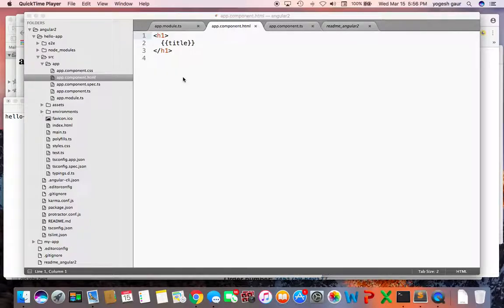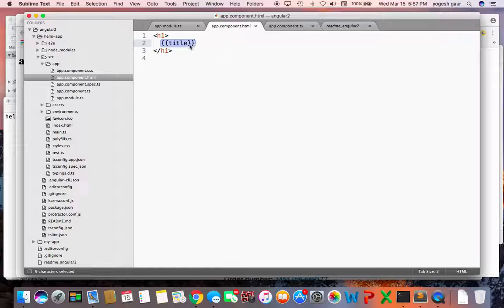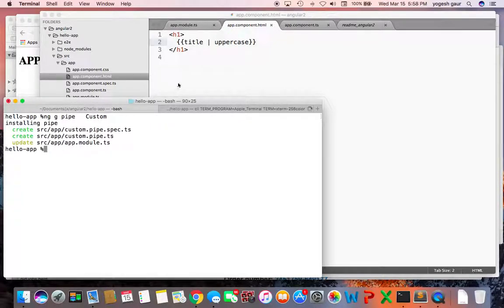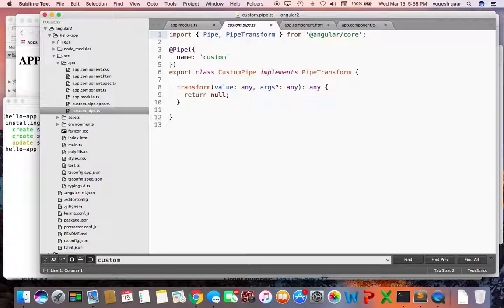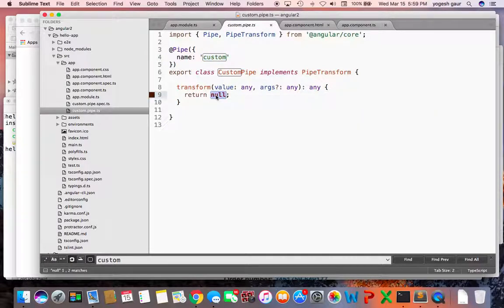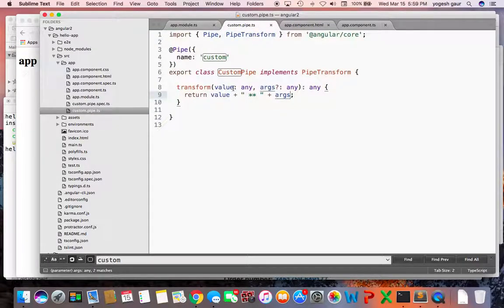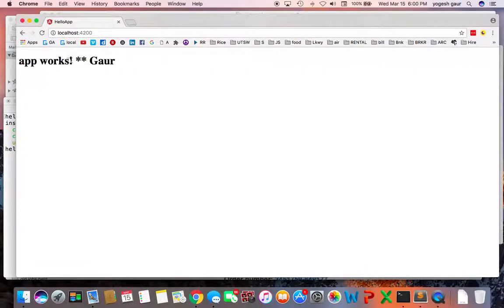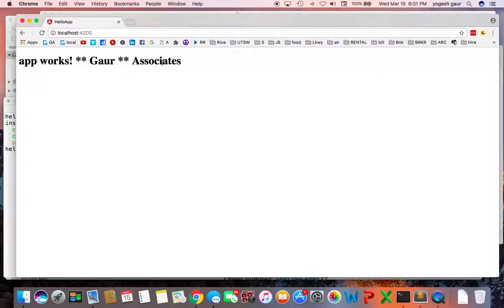angular 2 custom pipe in 4 min